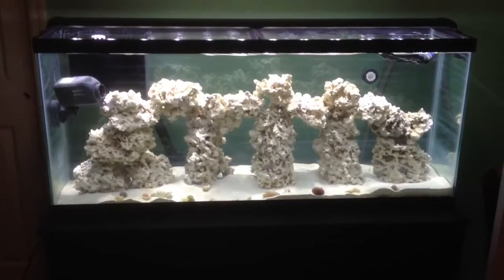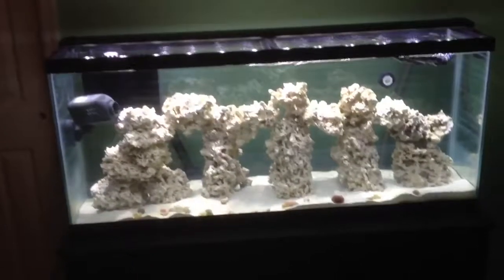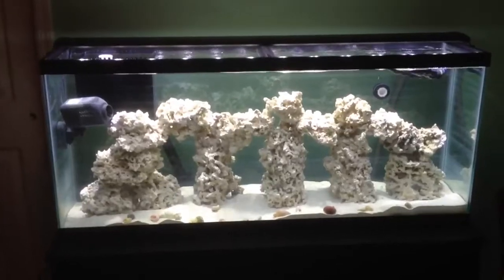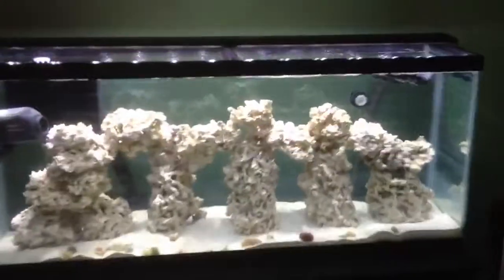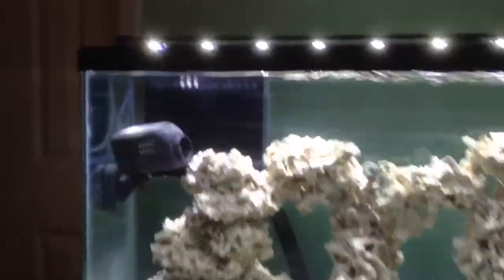Day 1 of 55 gallon reef with refugium/sump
This is the first day of my 55 gallon reef tank. I had about 50 percent of seeded water from my existing 10 gallon nano to help it along the cycle process. Plumping parts came from a great site called bulkreefsupply.com, as well as a custom overflow box from Bob over at reefmania.com simply because of my particular needs. Included is my reef octopus NWB110, Eheim compact 3000 pump, Marineland double bright 48" lights.

In the future I've planned for some level of the reefkeeper, as well as upgrade the lights and other goodies once it hits my mind. I'll continue to update every few weeks.